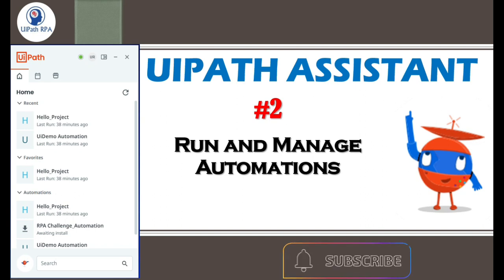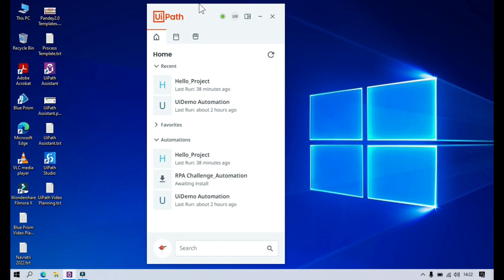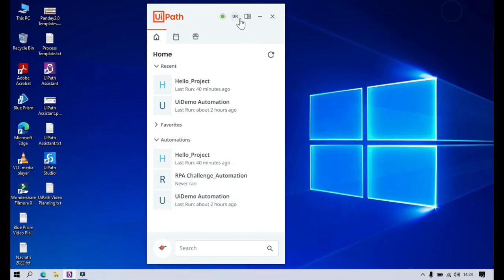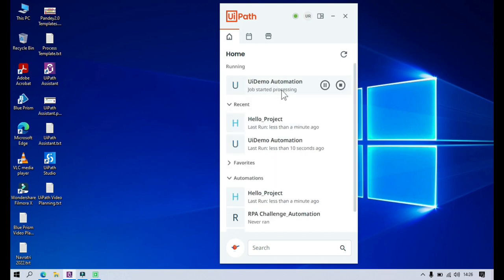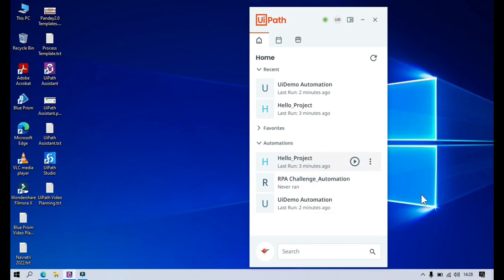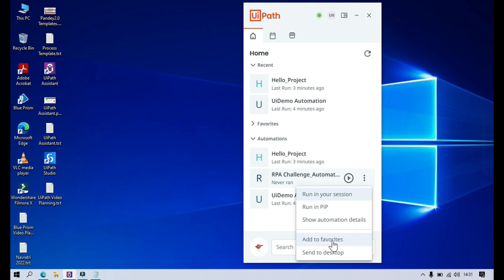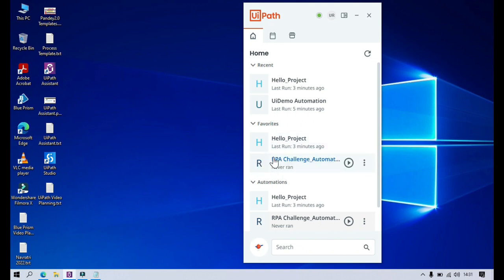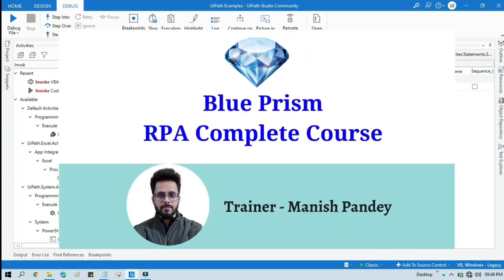UiPath Assistant #2 Run and Manage Automation | UiPathRPA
Video Agenda: UiPath Assistant - Run and Manage Automation